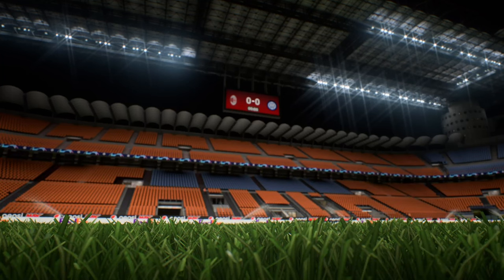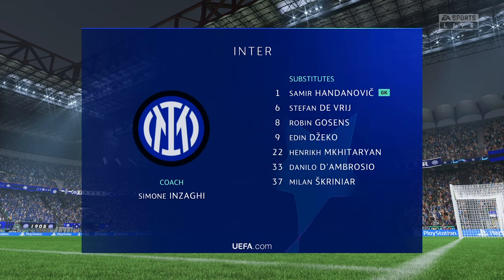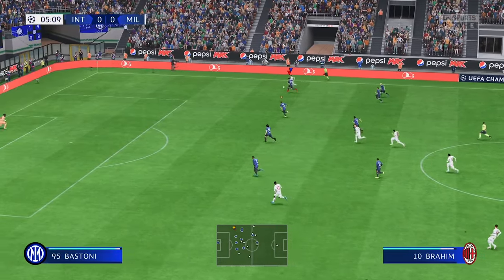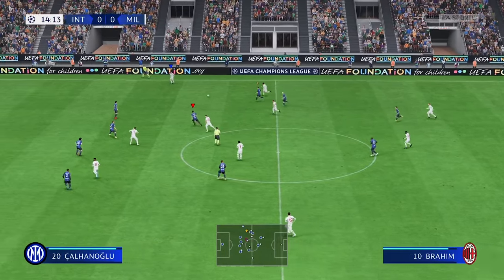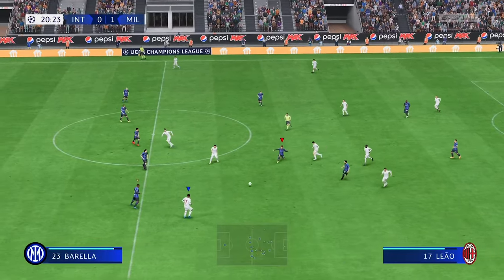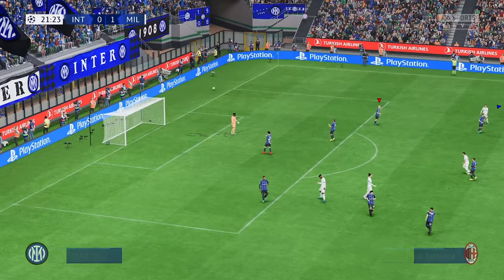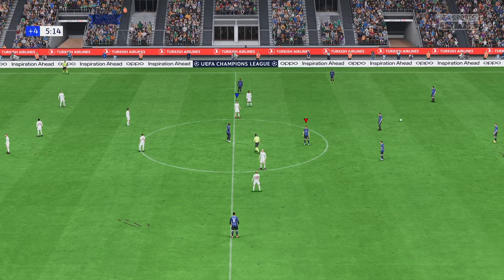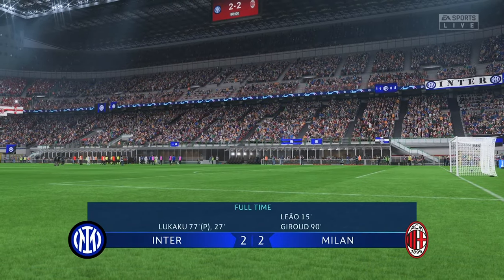FIFA 23 - Inter Milan vs. AC Milan - Champions League 22/23 Semi Final 1st Leg Match | PS5 4K